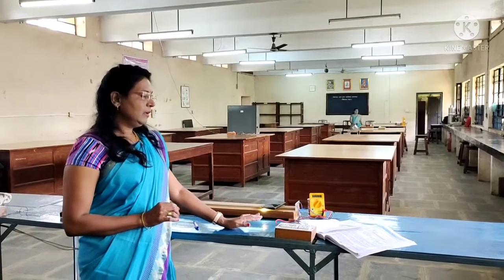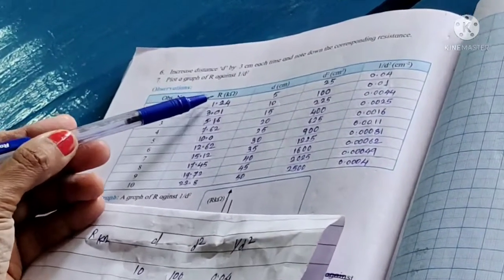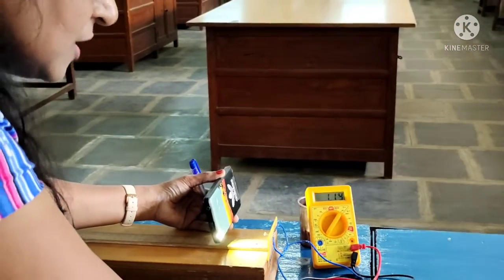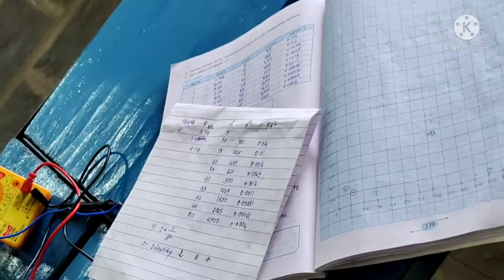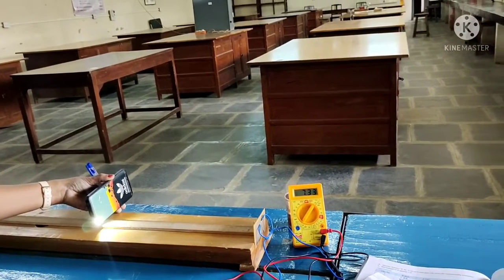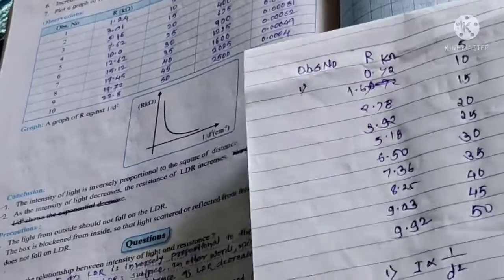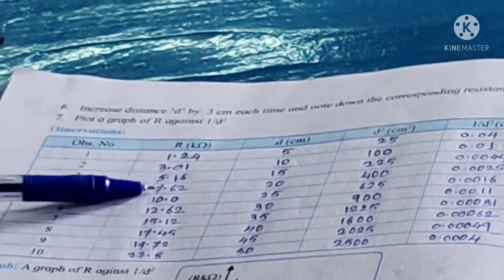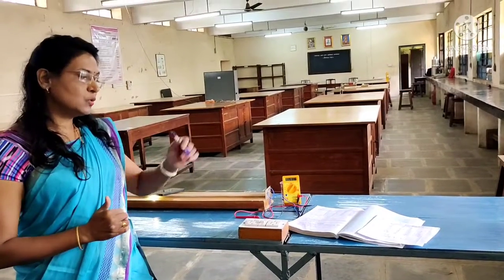Activity No-9 Light dependent resistor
XII Science Activity No-9
Light dependent resistor